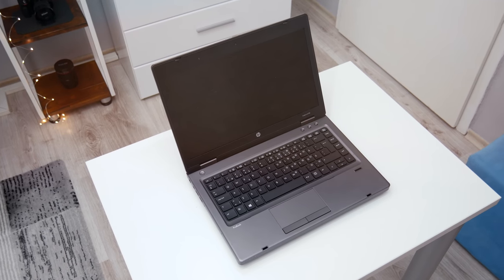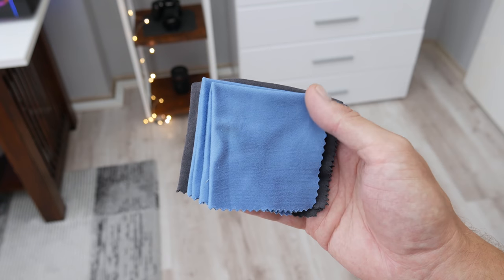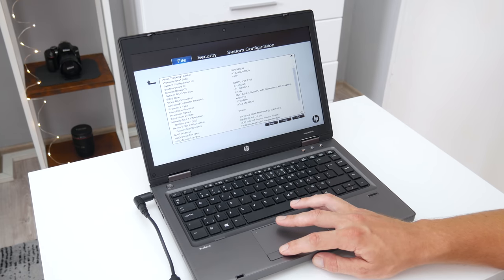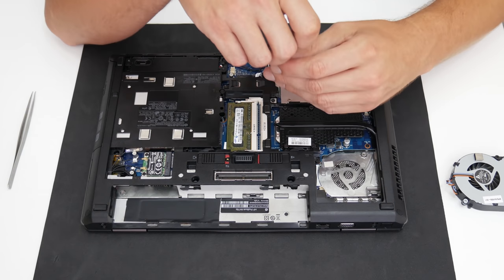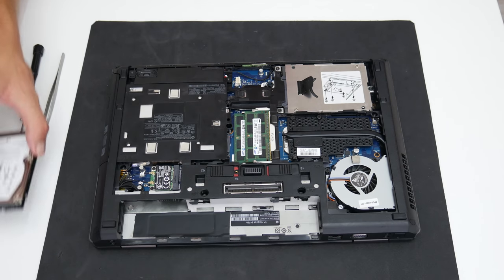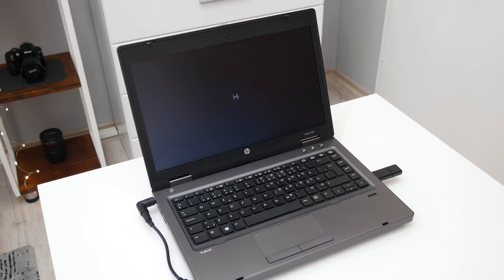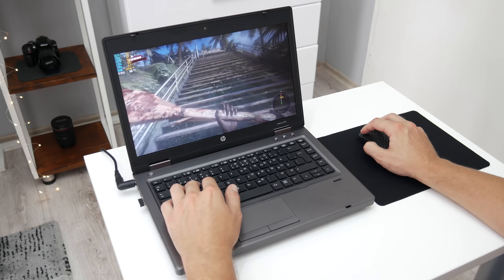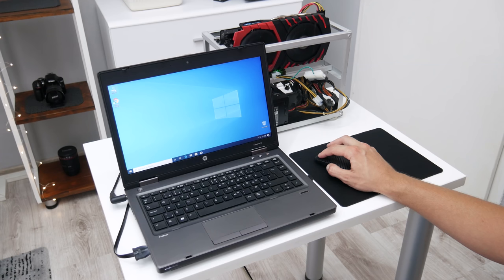Restoring and upgrading low specs AMD HP ProBook laptop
Hi everyone, thank you for 20:00 of your time. In this video we have HP ProBook 6475b with AMD CPU. I done some small upgrades here, like changing the CPU from AMD A6 4400M to AMD A10 4600M, RAM from 2GB DDR3 to 8GB DDR3 and Disk from 320GB HDD to 240GB SSD. eGPU is Not Working with this model. Display cost About $25 - Dead Envy - About $38 ( CPU + 4GB RAM + Display with shadows ) for a parts only.